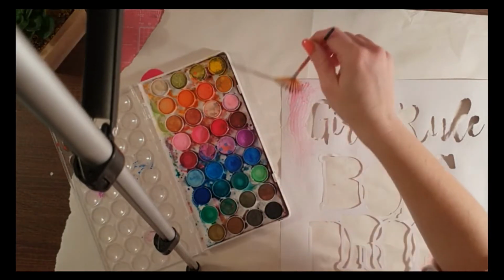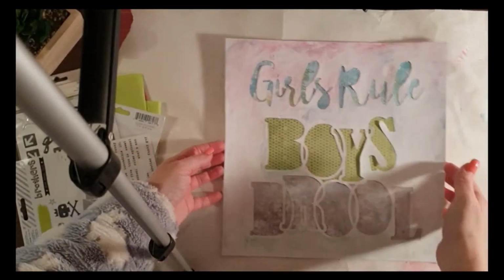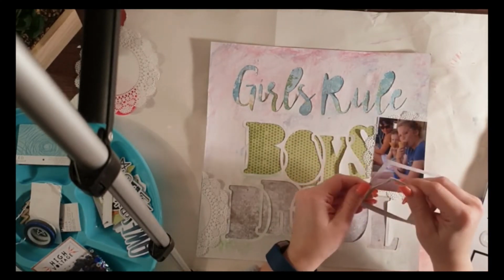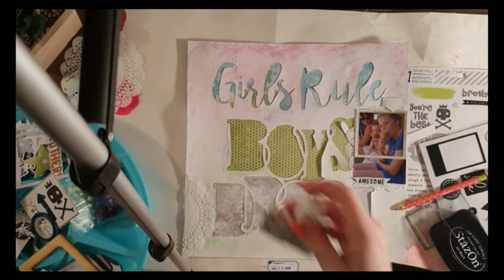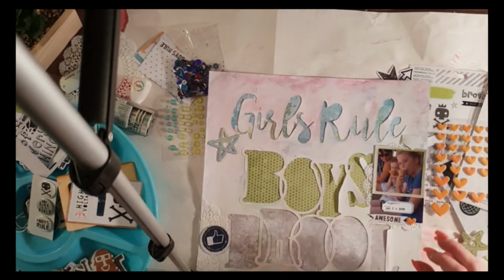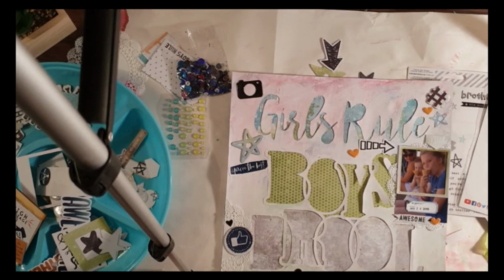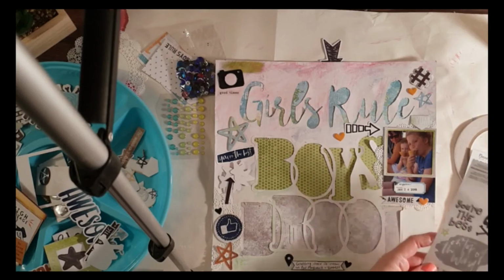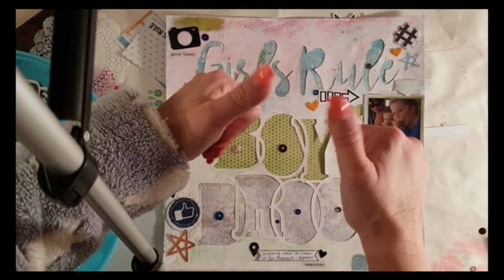Kitaholic Kits - 12x12 Layout with Amy